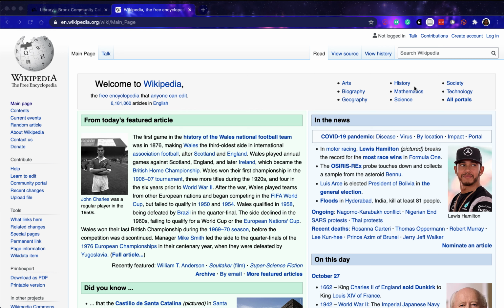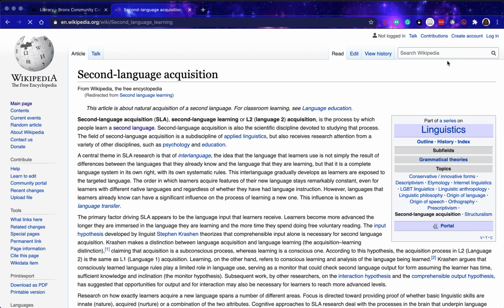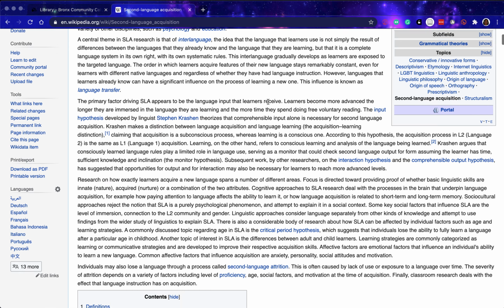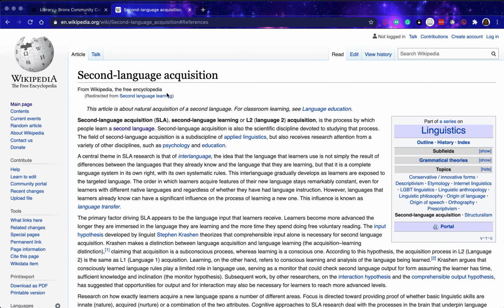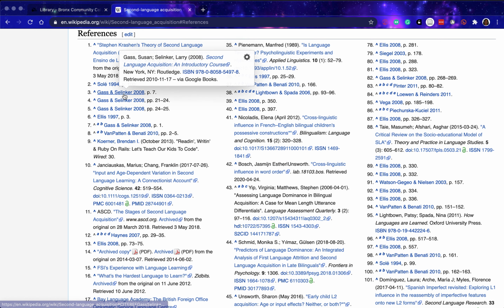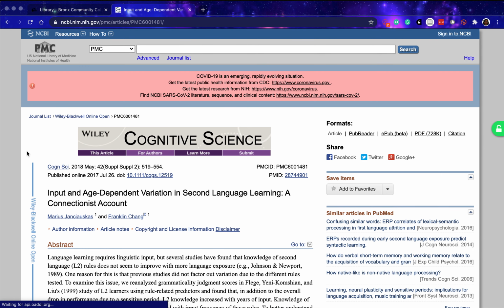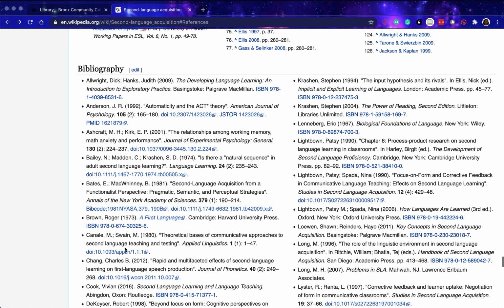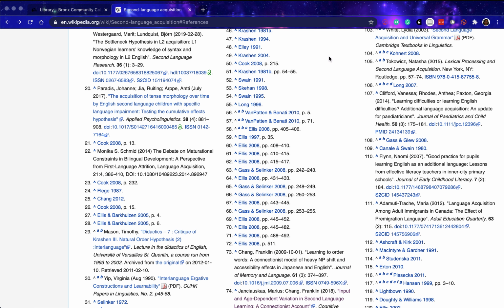Using Wikipedia for Academic Purposes